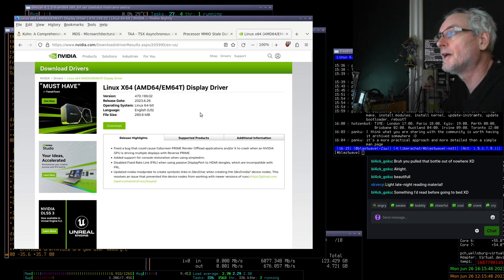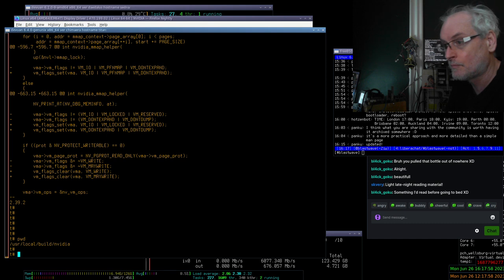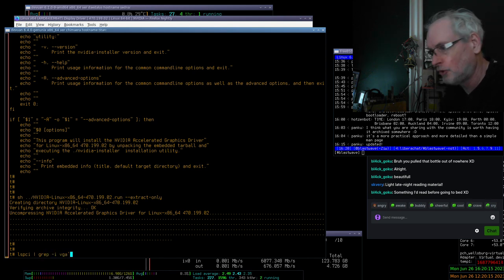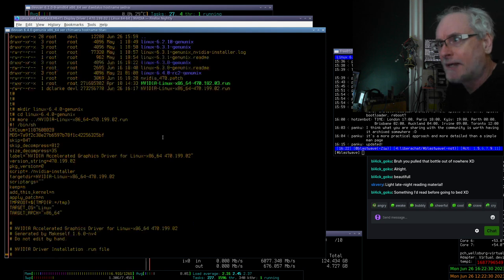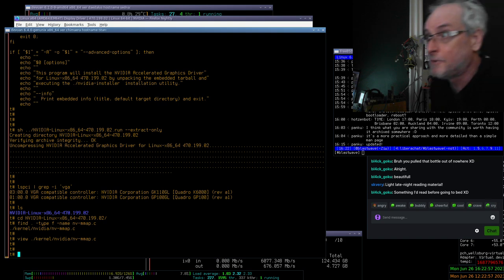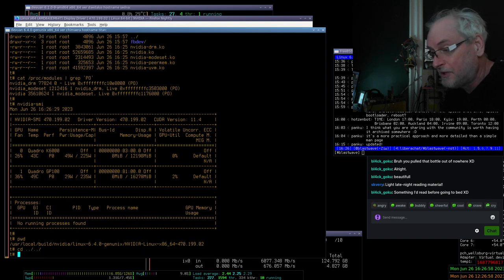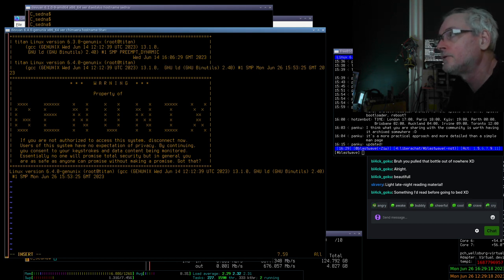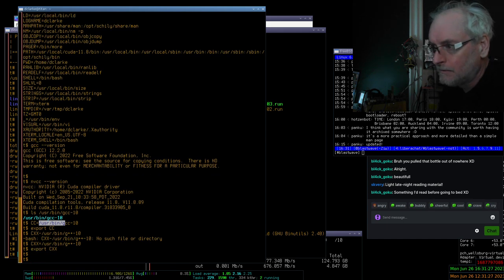NVidia driver code has been fixed for recent Linux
Normally I need to patch the NVidia driver code in order to get the modules for a recent Linux. Finally that has been fixed.